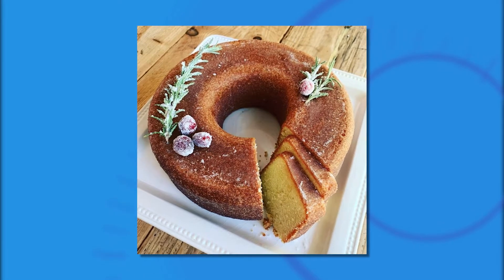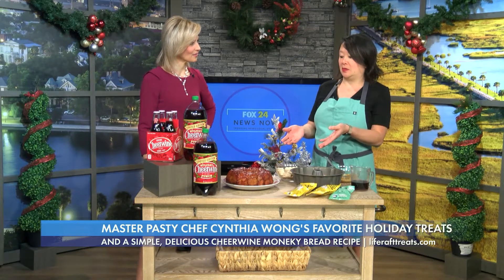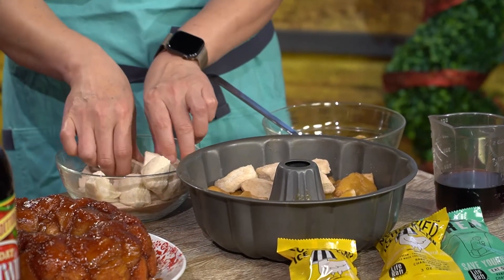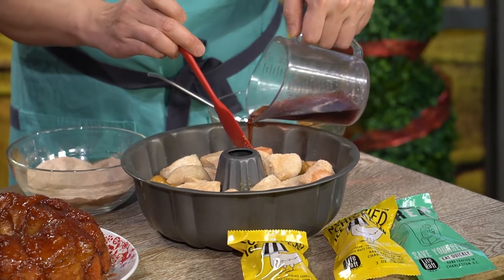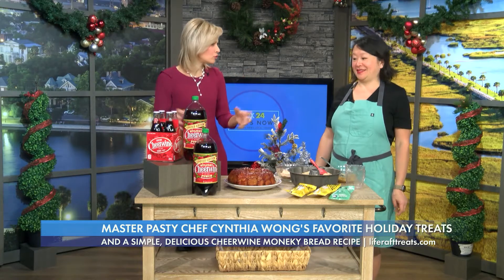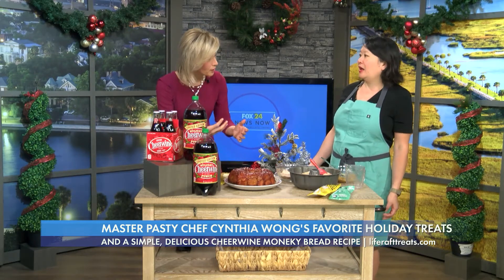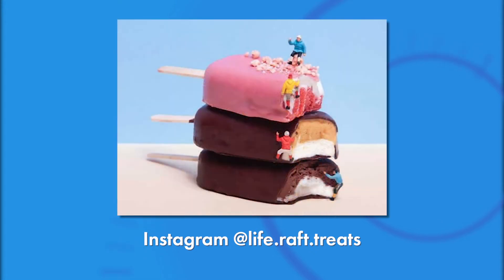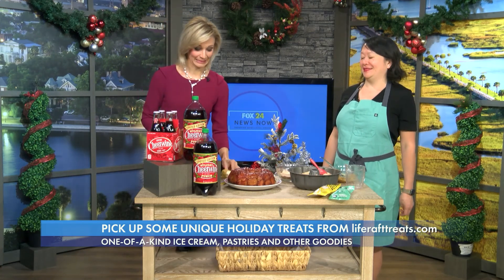Life Raft Treats' Cynthia Wong In Studio with an Easy Holiday Recipe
Cynthia Wong of Life Raft Treats joins us in-studio to demonstrate her festive holiday recipe you can make with the kids! Monkey Bread using Cheerwine.